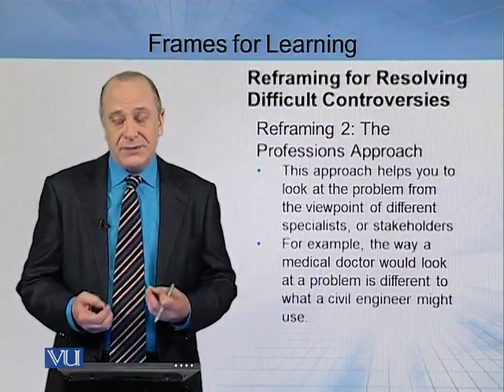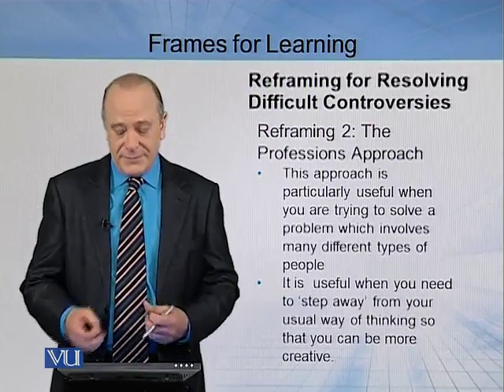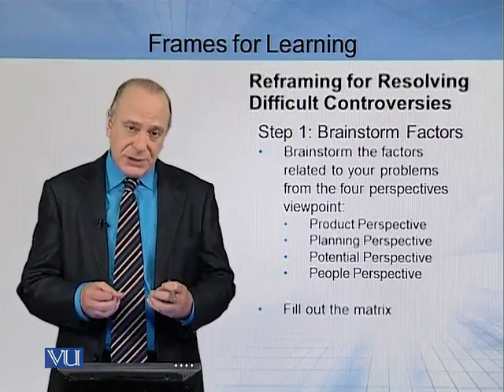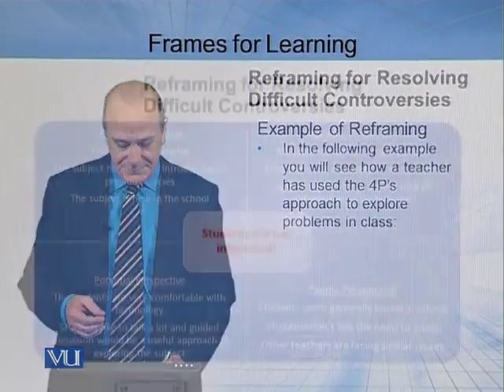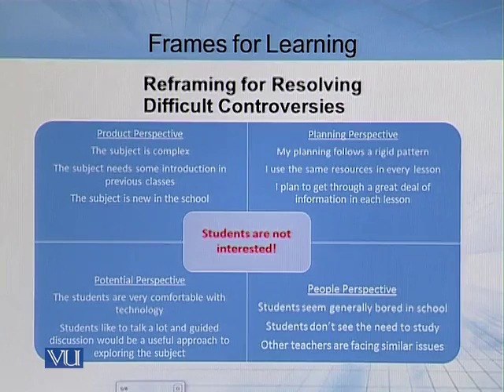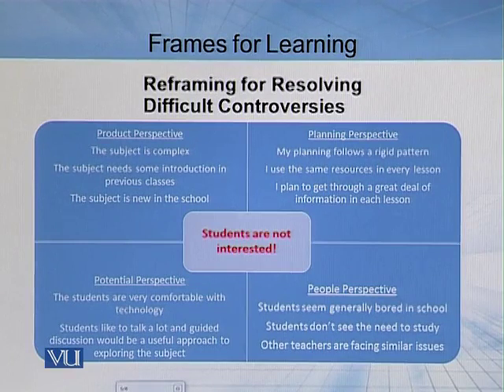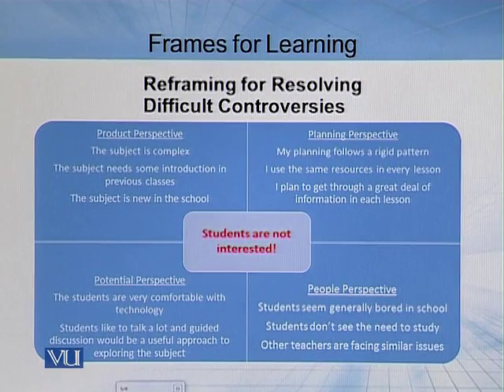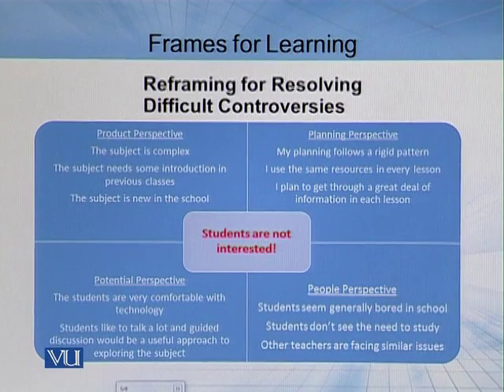EDU406_Topic110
Topic: 110